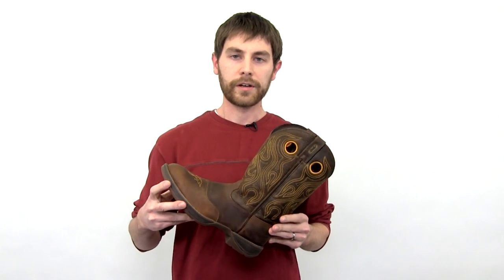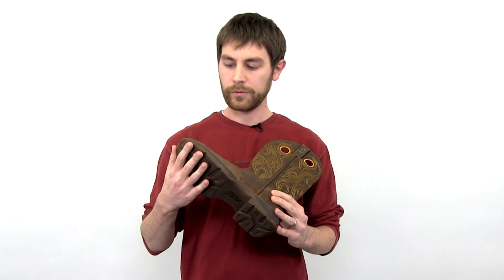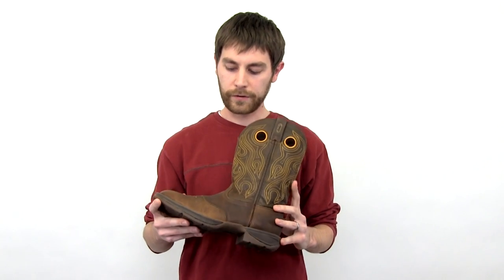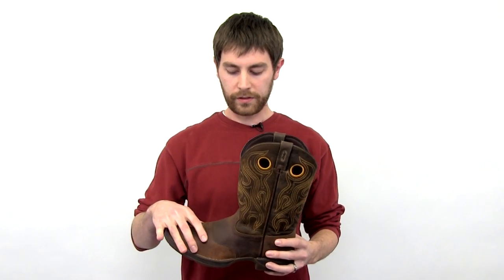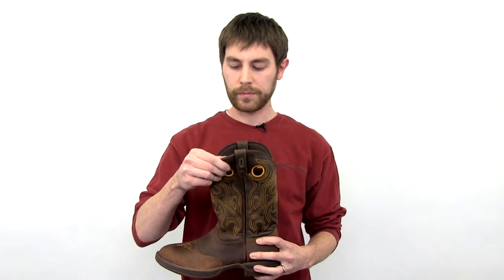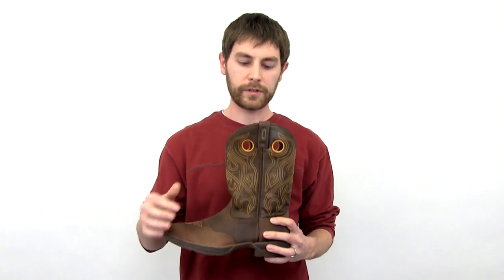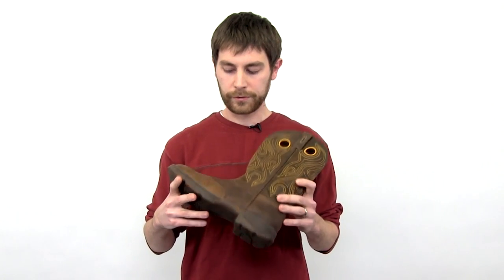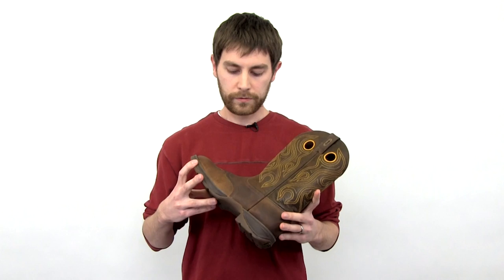Rebel by Durango Brown Saddle Cowboy Boots - Style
•Contoured, ventilated, removable cushion footbed
•Cushion Flex insole
•Double row welt stitch
•Full-Grain Leather Upper
•New dual-density rubber/EVA outsole
•Rebel heel
•Round toe Double Stitch
•Tempered Steel Shank